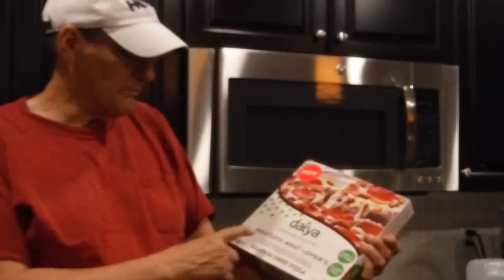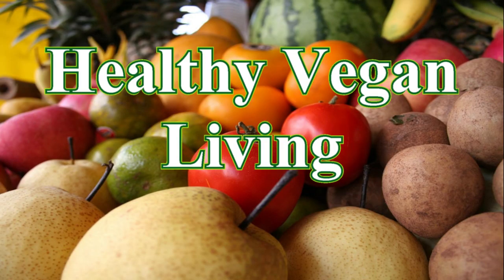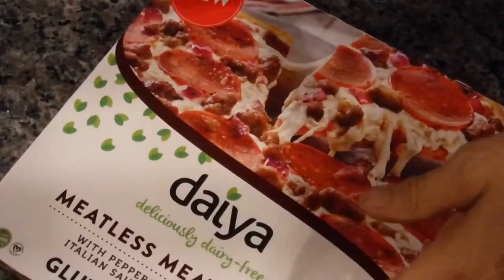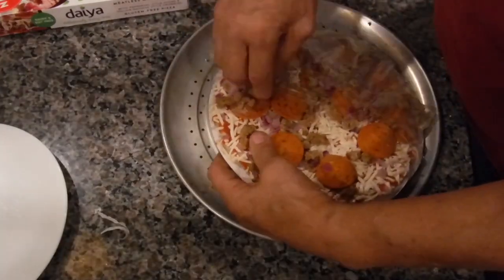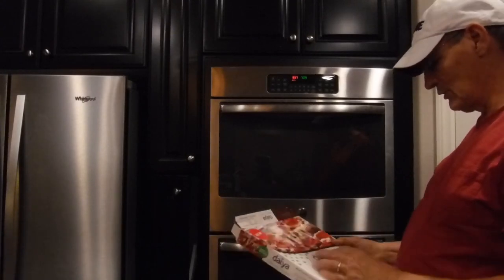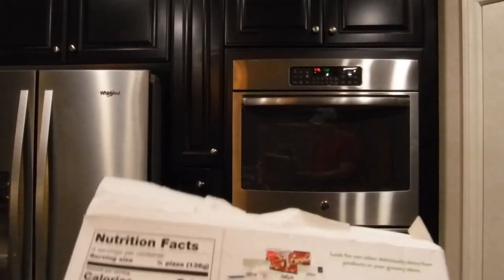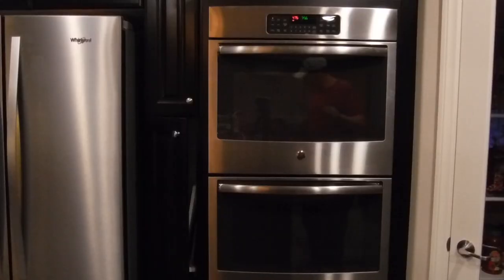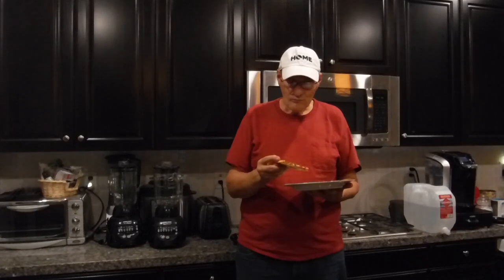Daiya Meatless Meat Lovers Gluten Free Pizza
This is a product review of Daiya meatless gluten-free pizza.

Cooks in twenty minutes and its ready to eat.

EQUIPMENT:
♦ Lights: Use of Fluorescent Kitchen Lighting and Daylight
♦ Production Laptop: Lenovo IdeaPad Y700
♦ Video Editor: Pinnacle Studio 21 Ultimate 2017
♦ Music Loop:
Title: Coupe
Artist: The Grand Affair
Genre: Hip Hop & Rap
Mood: Inspirational